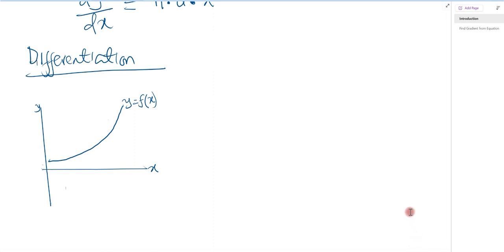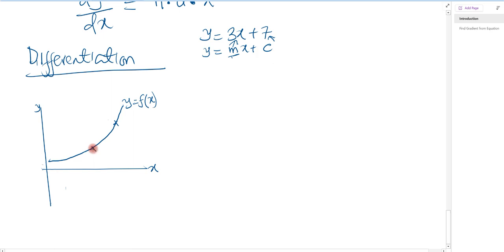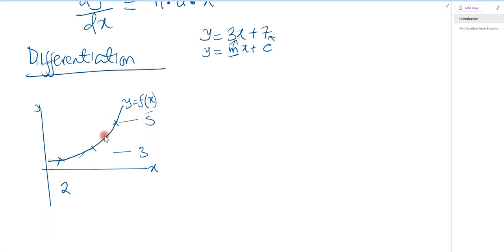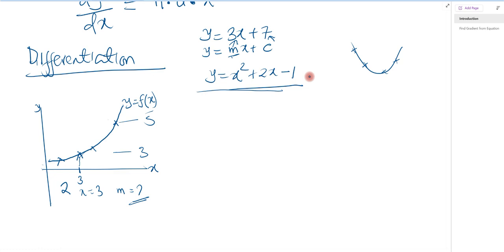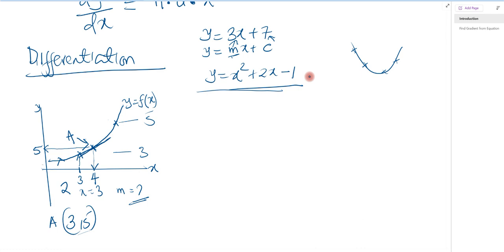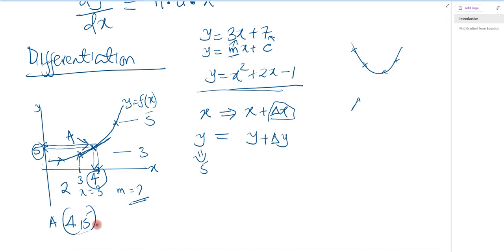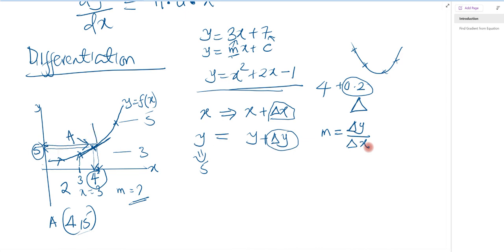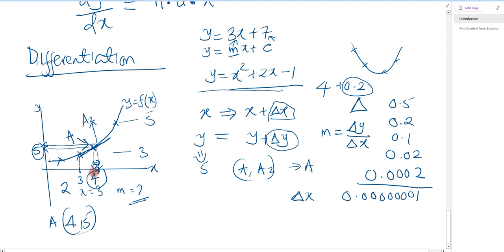Differentiation Explained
What is differentiation? How does it come about? How do we determine gradient of a curve?